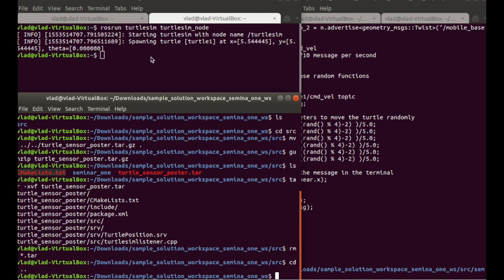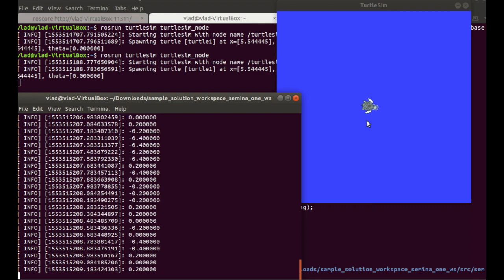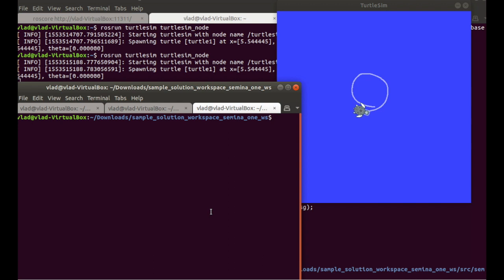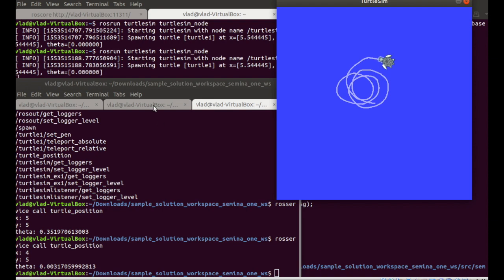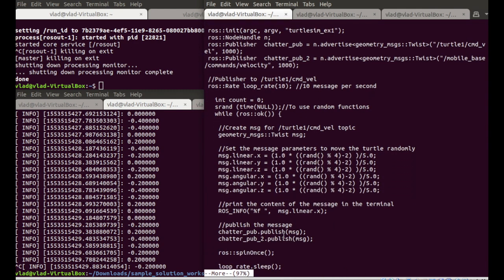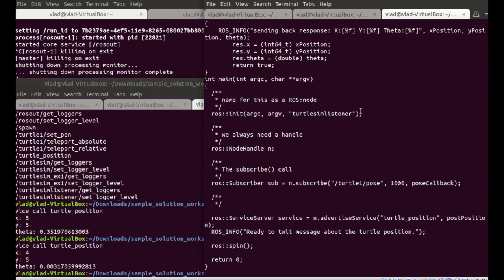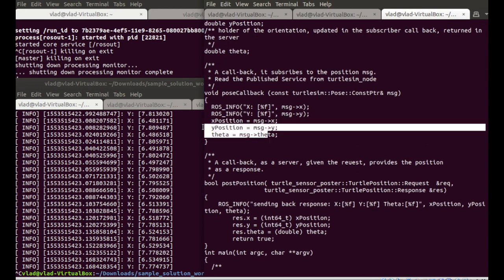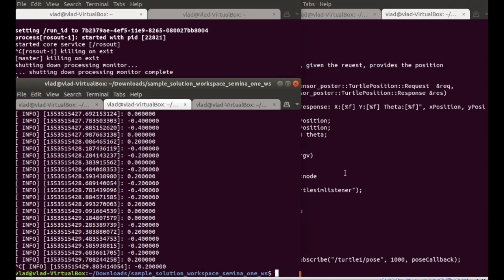Workshop 01 Guide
This video is  Guide for Workshop 01